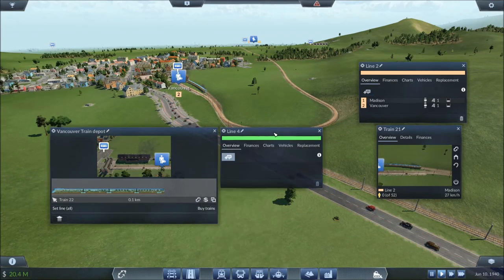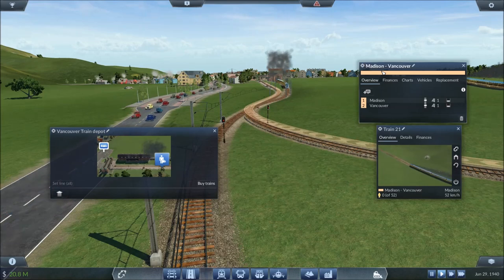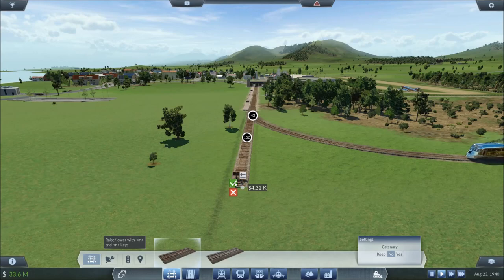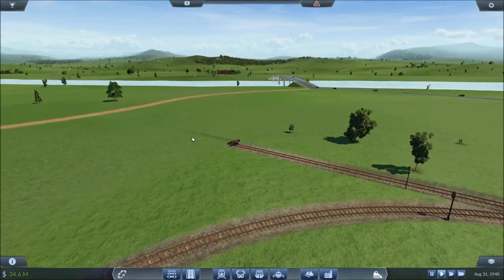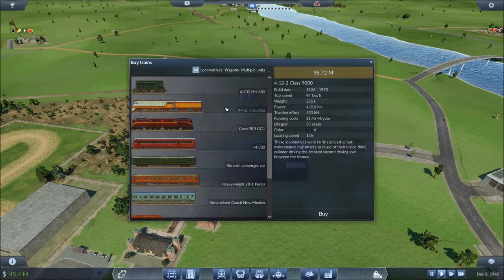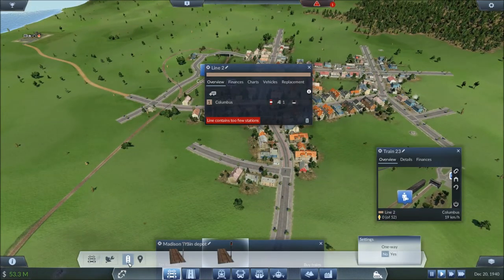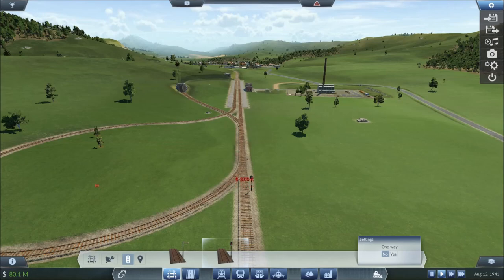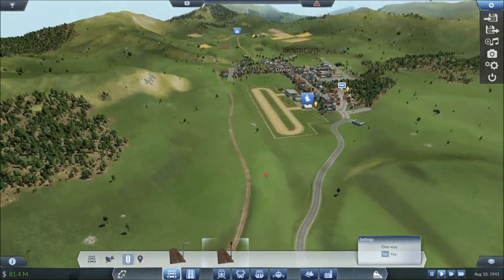Transport Fever - Vanilla Hills | 06 Pioneer Zephyr Invasion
Today we get the DC-3 upgrades going and with this we add some train lines in the north to boost airline traffic. We add some slick Pioneer Zephyr Trains that invade the northern lands.

My Gear and a link to get it

Microphone Blue Yeti
Keyboard and Mouse
Racing Wheel - Logitech G920 (PC/XBOX)
G29 has Extra Buttons (PC/PS4)

Support Monte Plays Games with a one time donation. Really appreciated.

Also you can support monthly here.